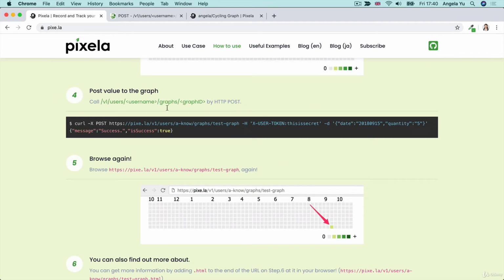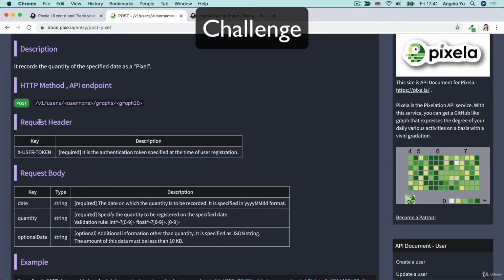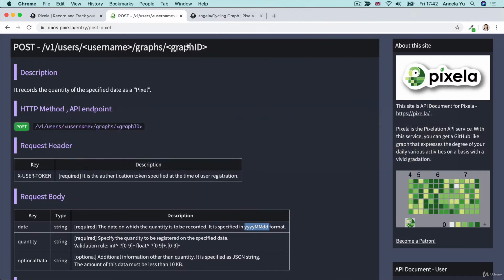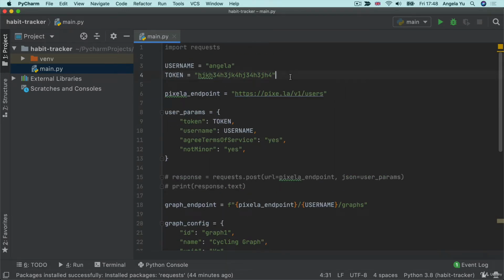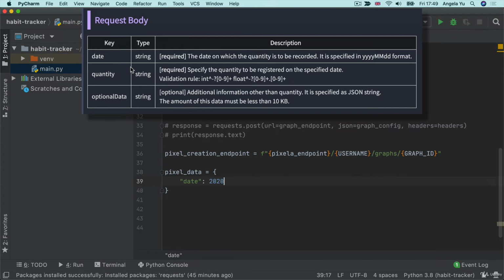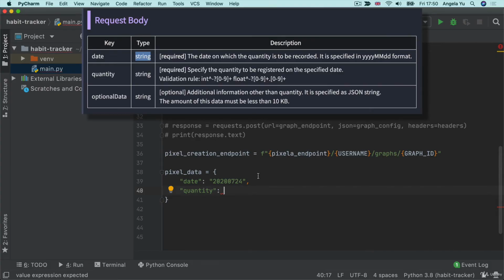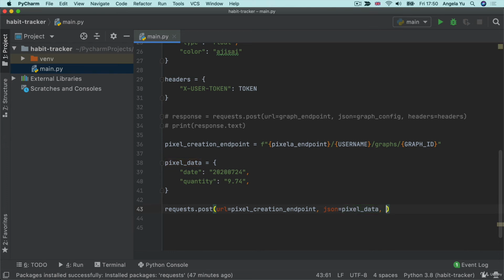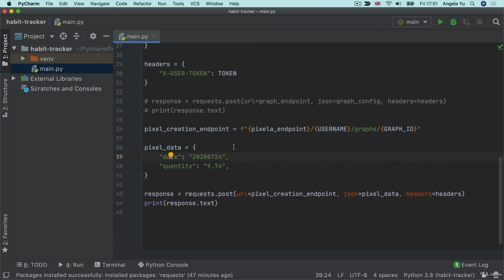Challenge Add a Pixel to the Habit Tracker using a Post Request